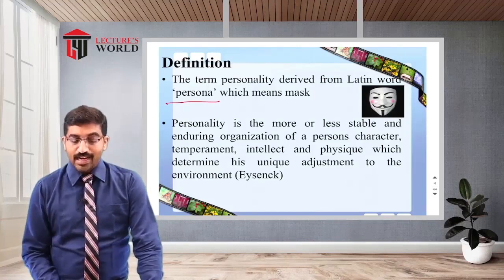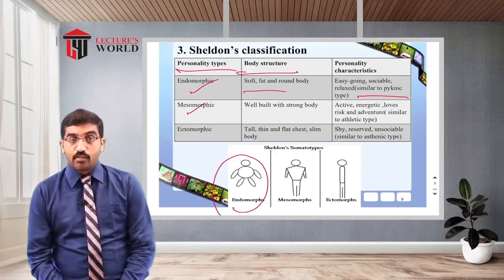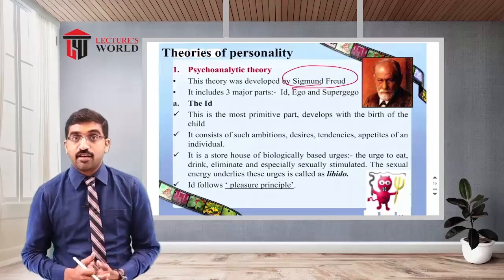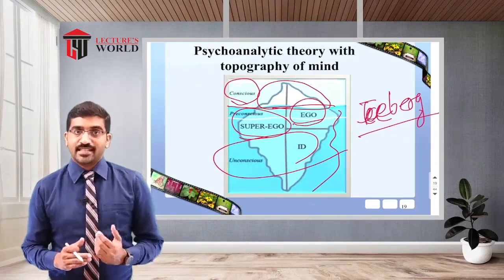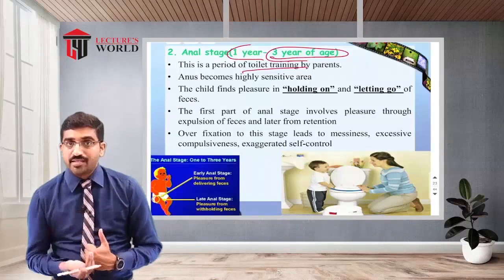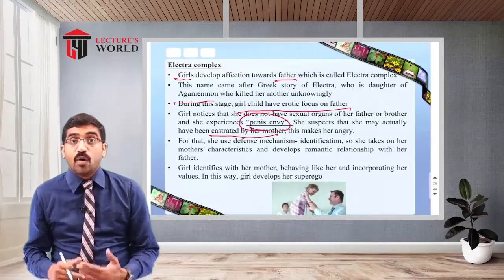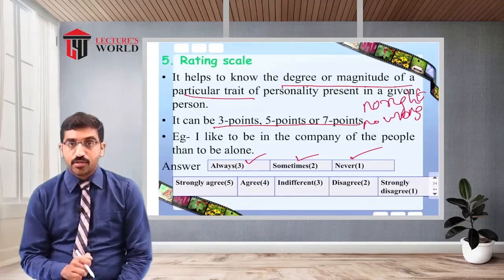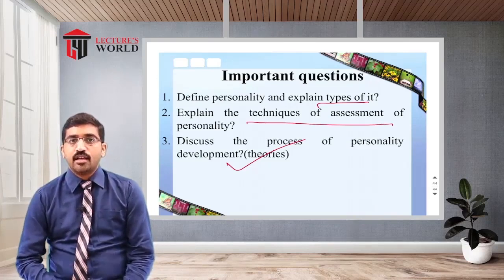Post Basic 1st Year - Psychology - Topography,Types,Theories,Psychometric Assessments Of Personality